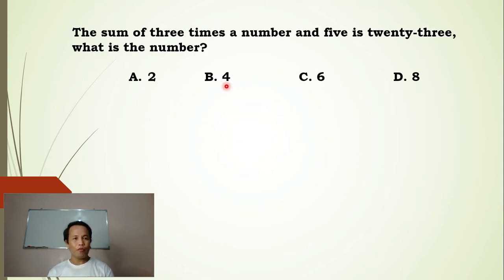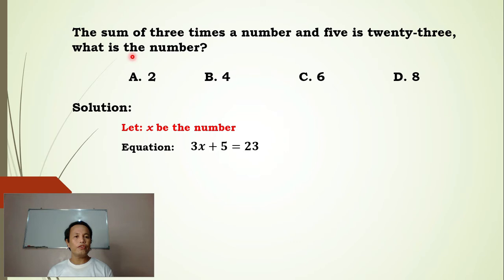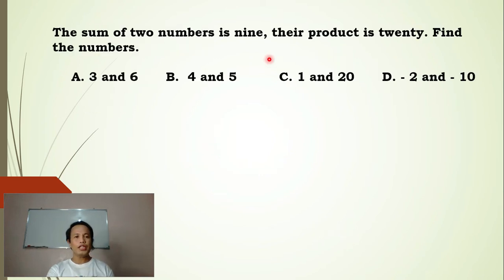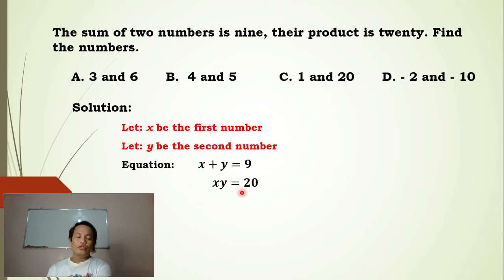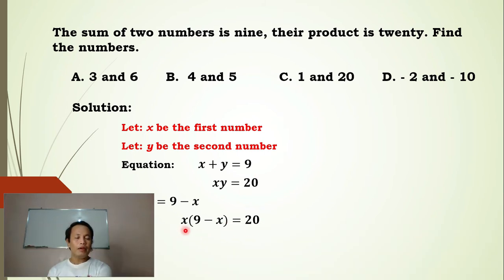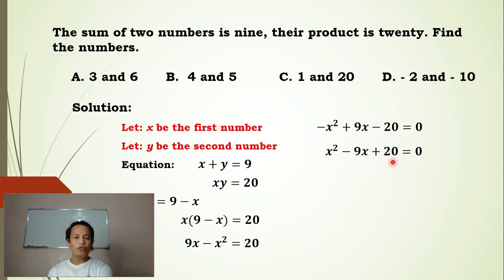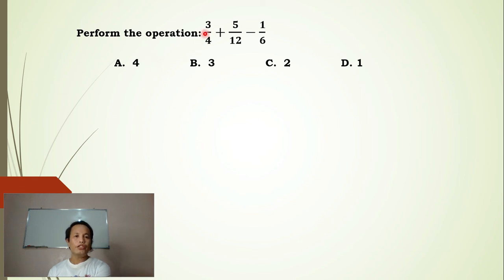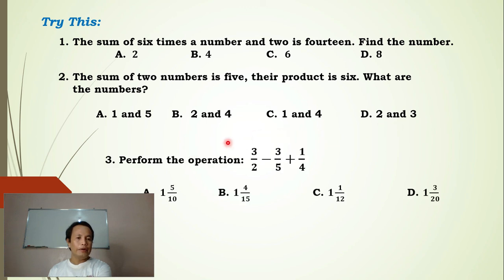Basic Math Review 9